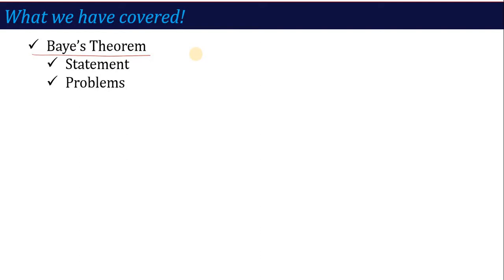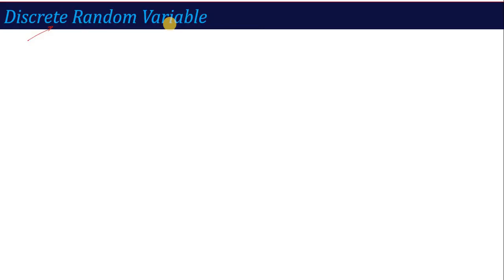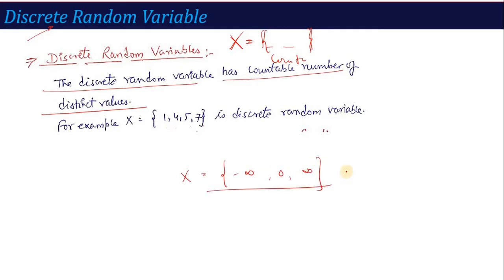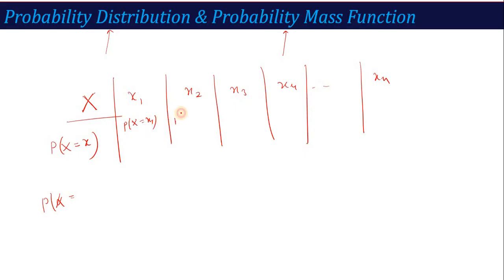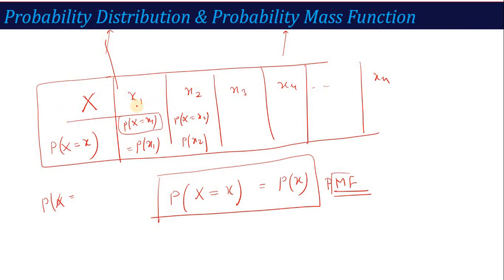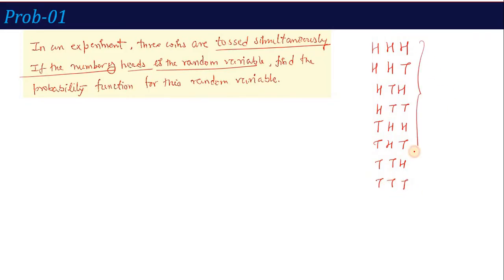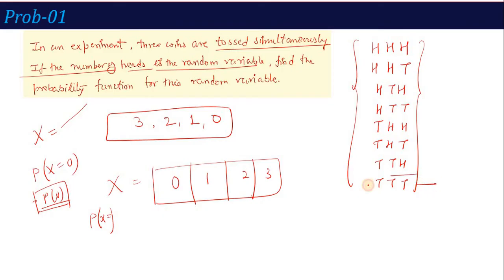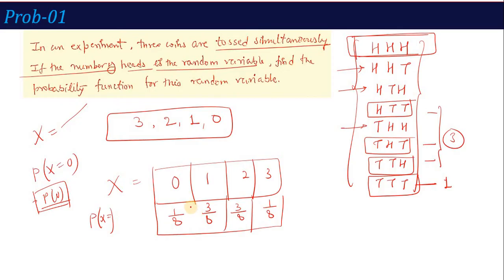U4_L4 | Discrete Random Variable | Mathematics-IV(KAS302/KAS402)| Hindi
In this video you will learn how to compute probability distribution, mean and variance of discrete random variable.